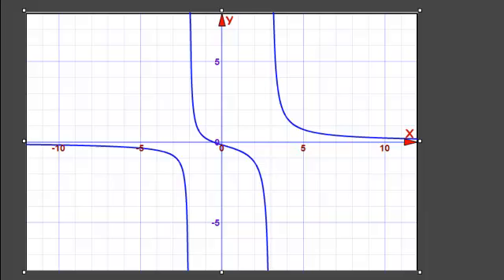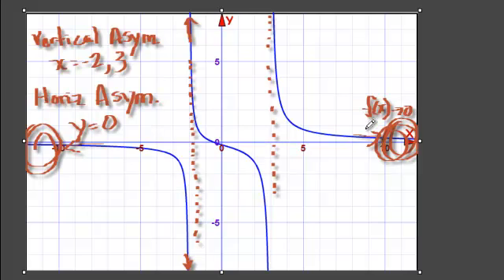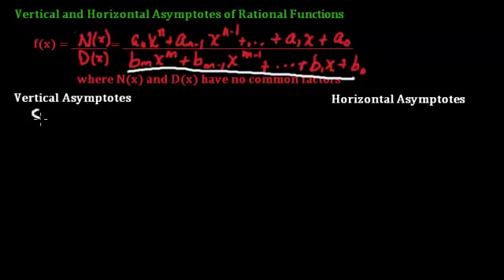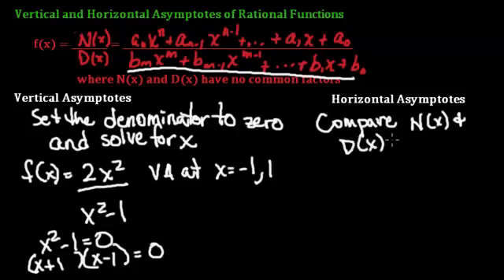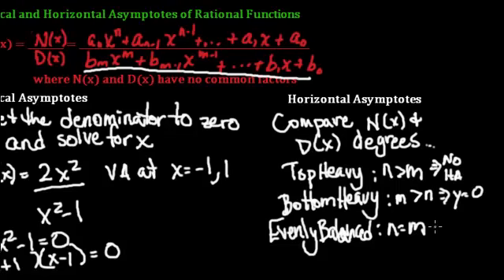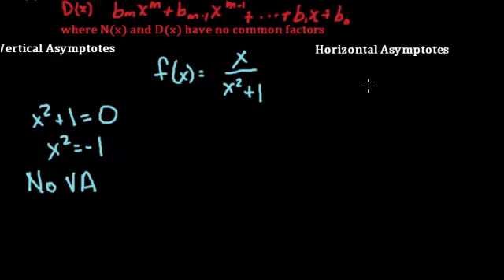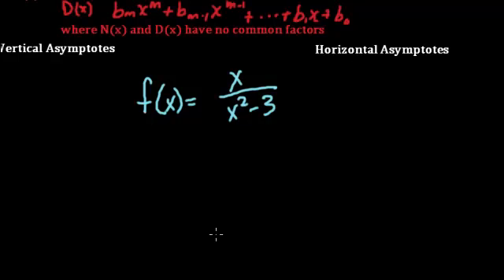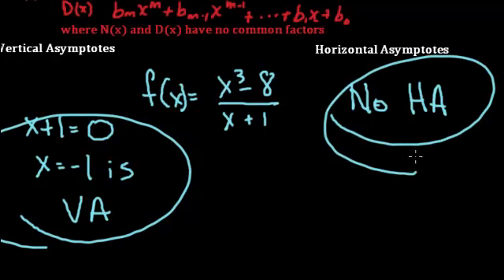Horiz and Vertical Asymptotes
HA and VA